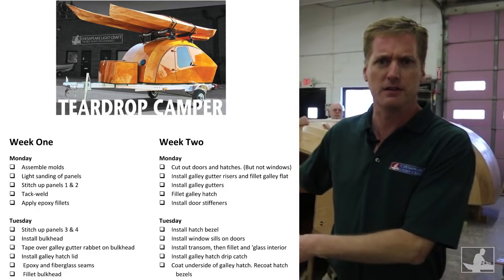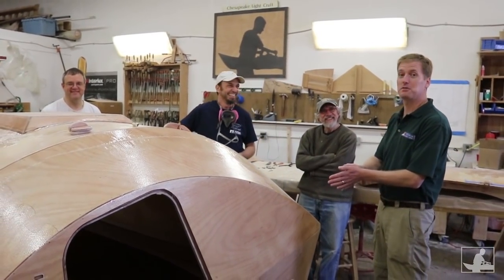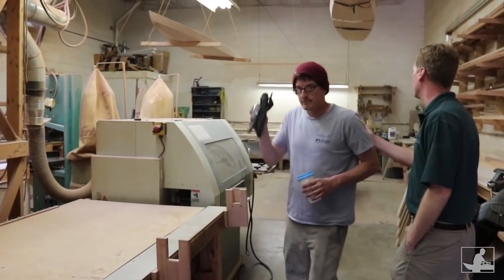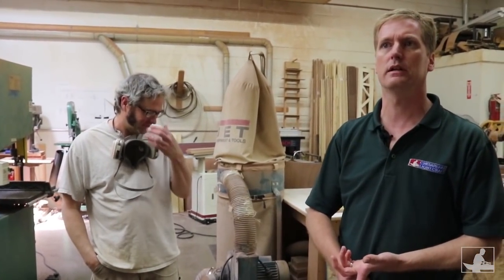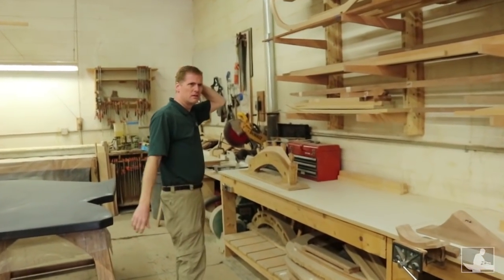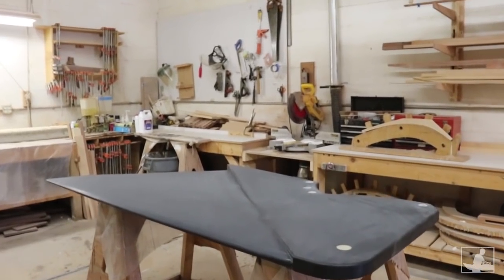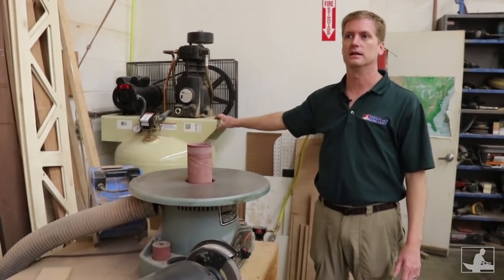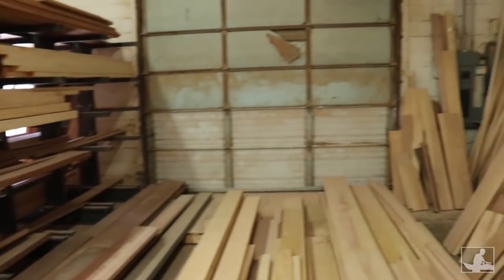Chesapeake Light Craft Shop Tour April 26, 2018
John Harris takes us on an impromptu tour of the CLC factory. Includes a look at progress in a build-your-own Teardrop Camper class, and an extended walk around the milling shop.